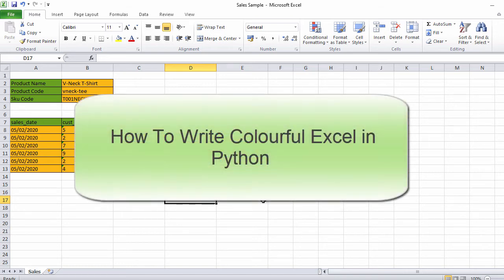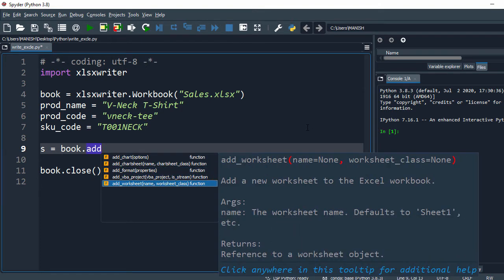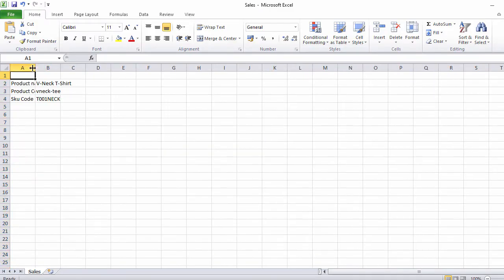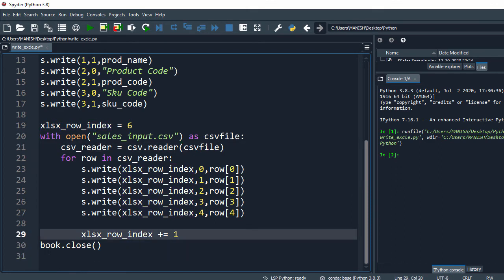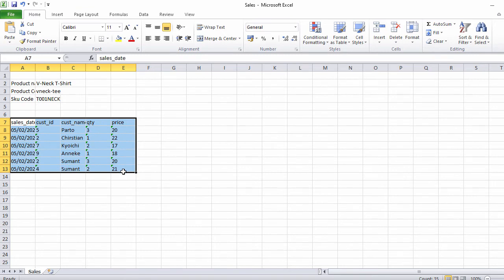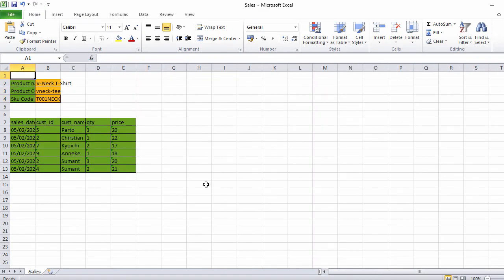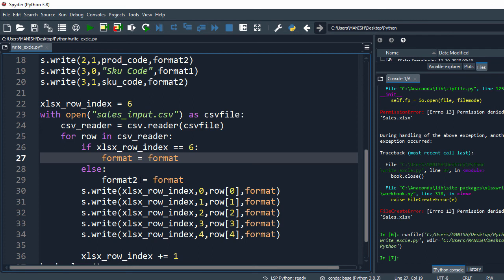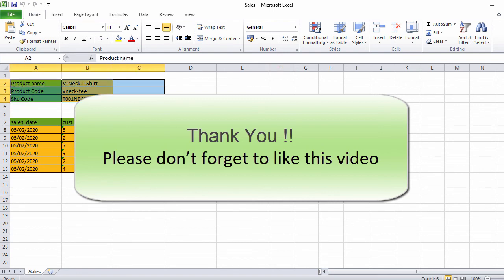How to Write Colorful Excel in Python | Excel with xlsxwriter in Python - Tutorial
Video will cover python program for creating MS Excel using xlsxwriter module(you can also use pandas to write excel.
It has 2 tables & they will be created from input csv, we will use xlsxwriter module to create excel file. We can add background color & border using add_format.